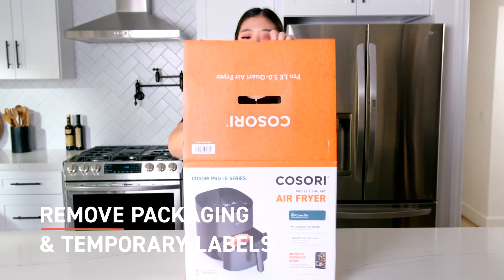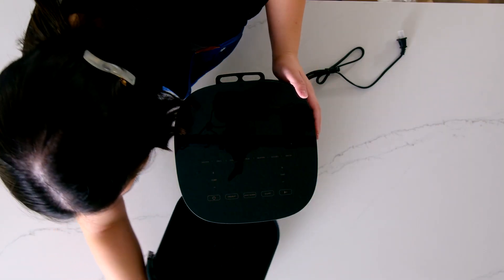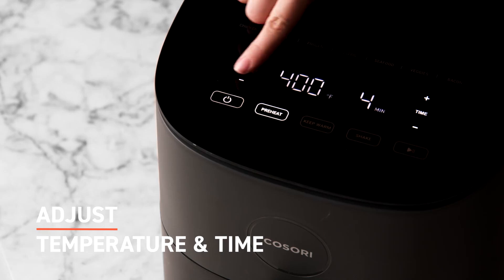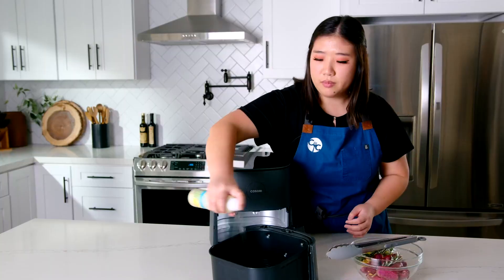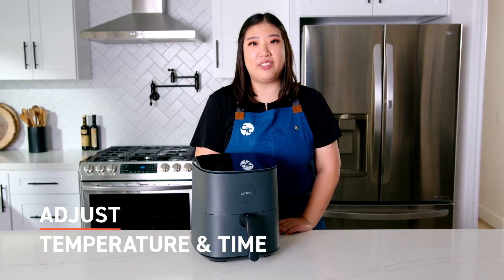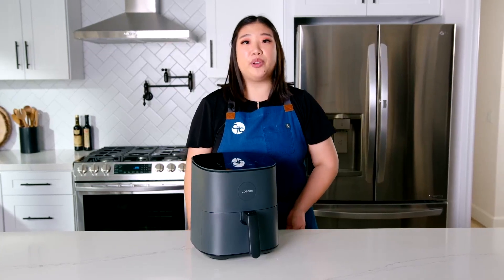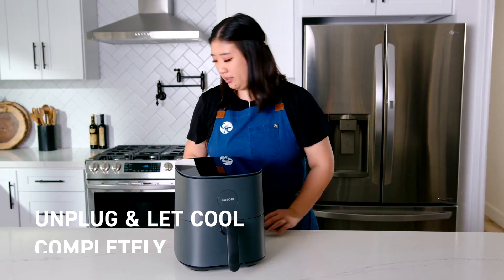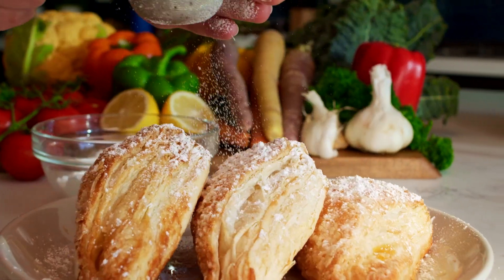amazon product air fryer